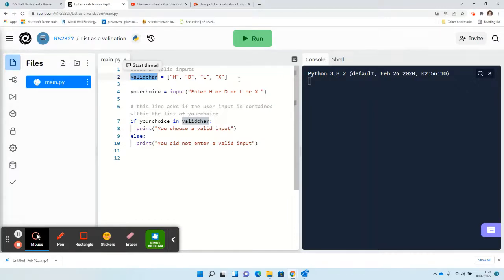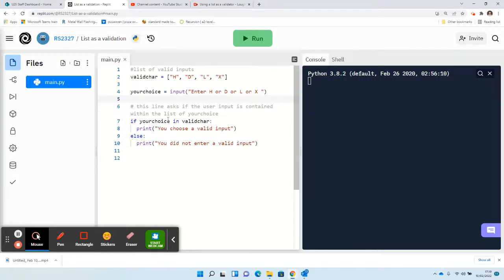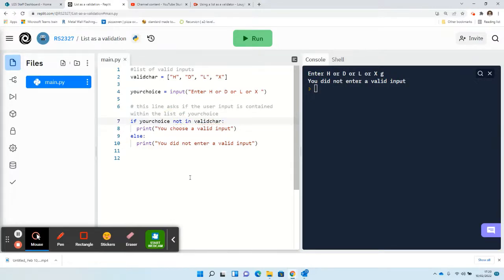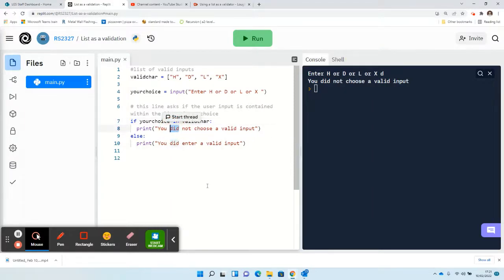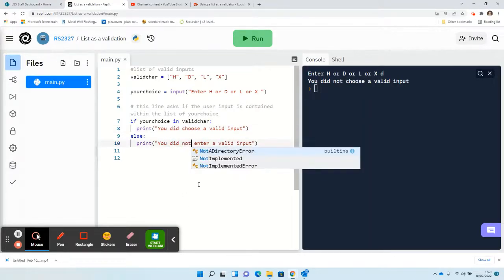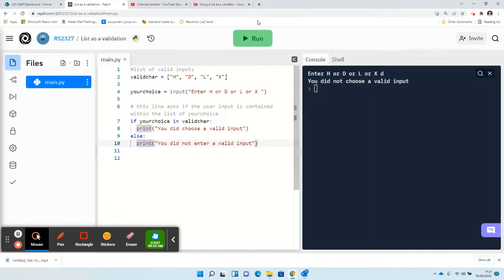Python using a list to validate inputs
Python code - using a list with several items in to validate an input.  Four letters in the list as characters - simple structure using in or not in list.